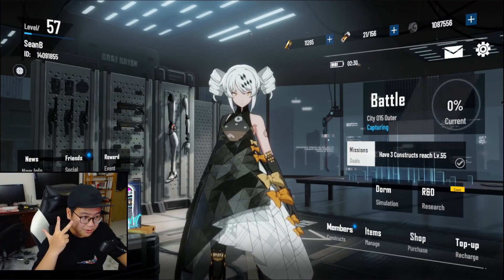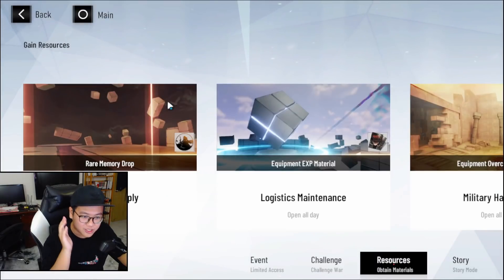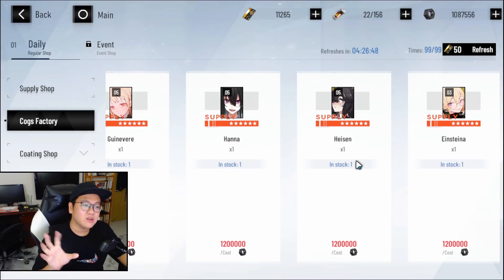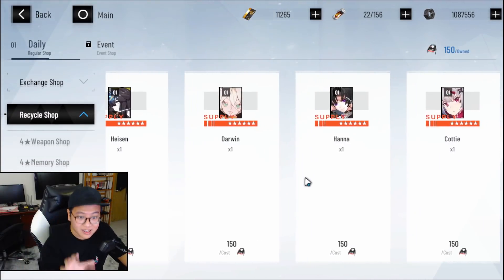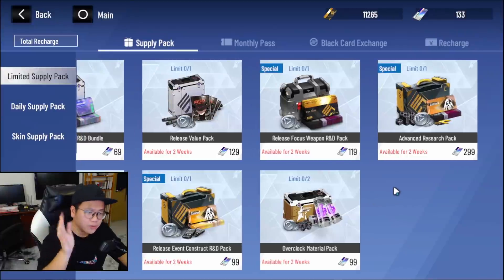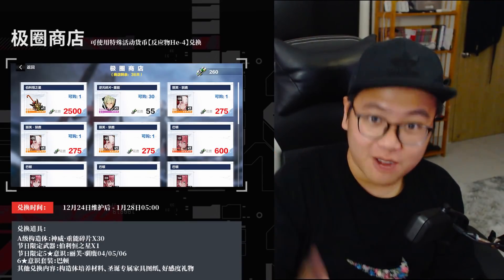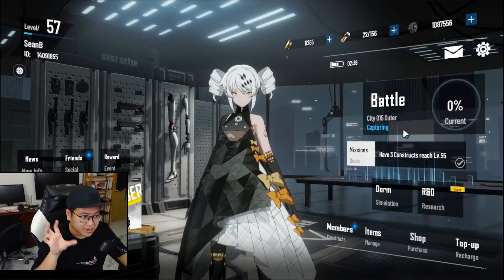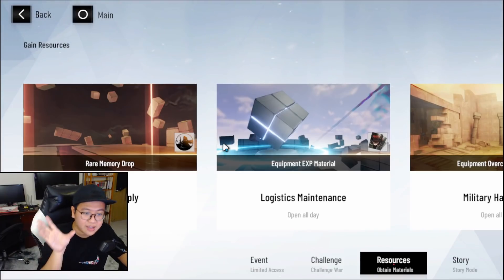Best Way to get 6* Memory in Punishing Gray Raven?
I discussed the main ways to get 6* memory in Punishing Gray Raven global and compare to see whether buying or farming is the best way to get them.